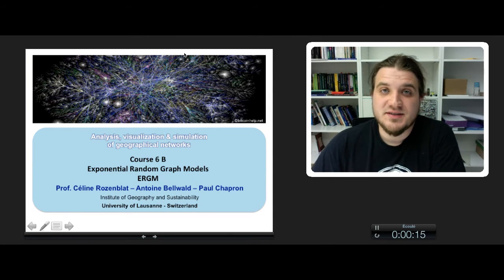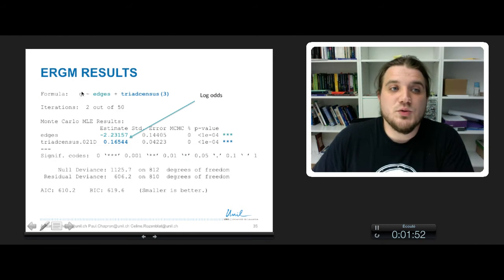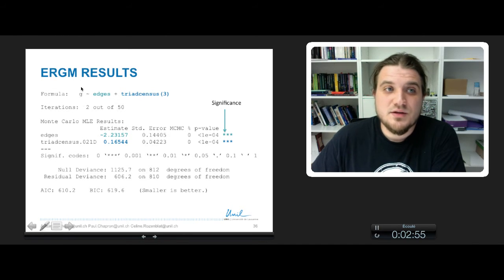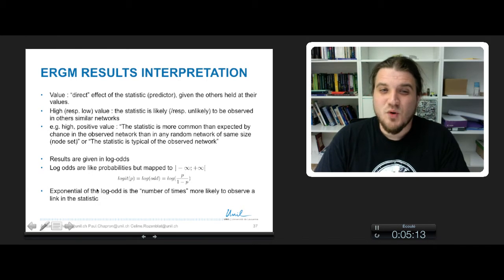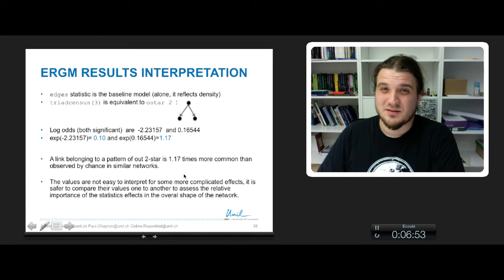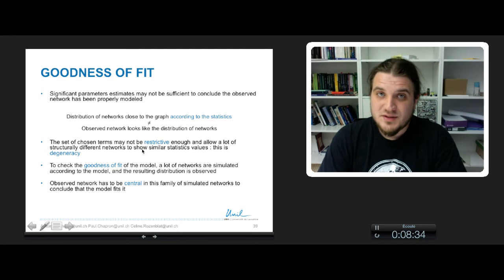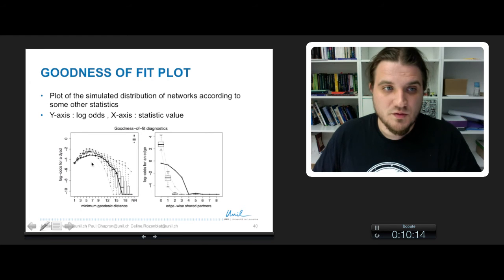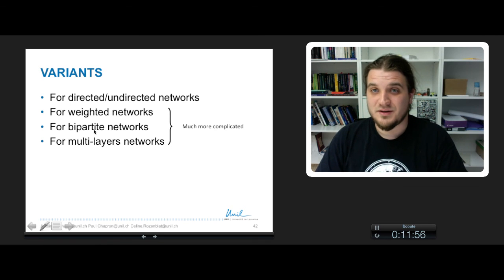Course 6B part3